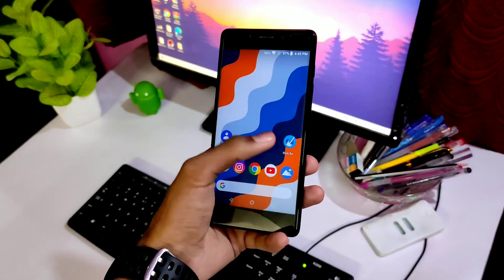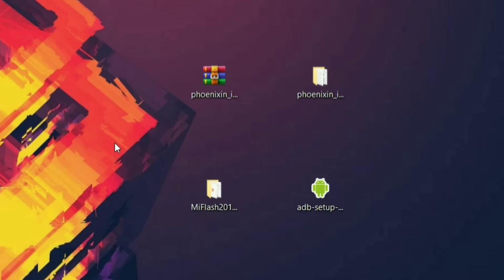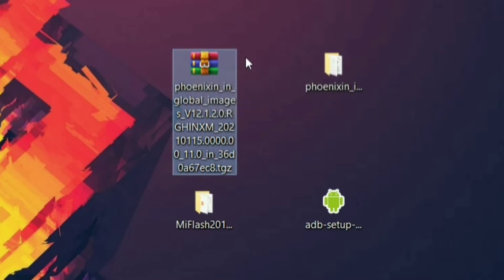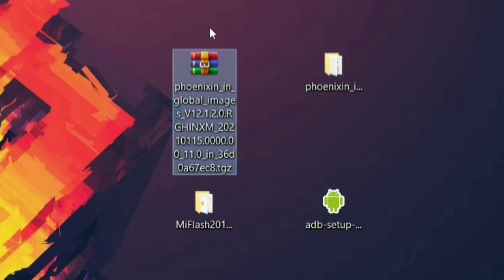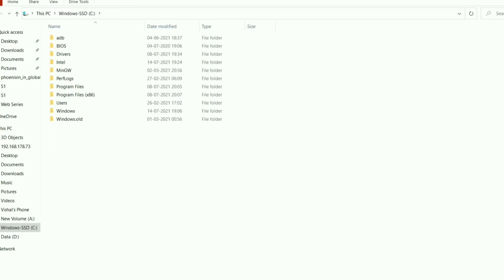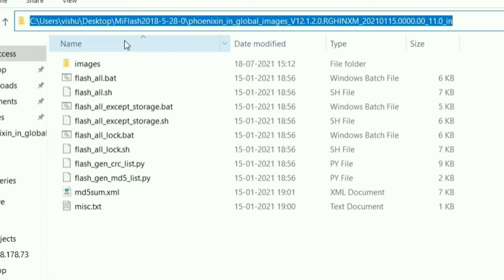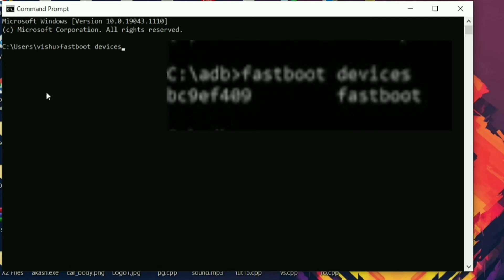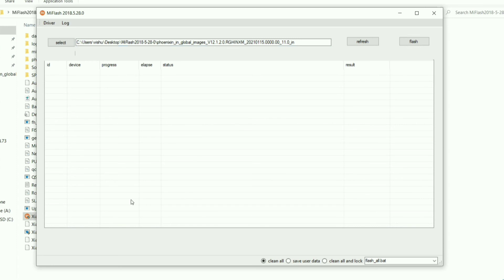FIX ALL MI FLASH TOOL ERRORS IN 5 MINUTES!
I know that the errors are frustrating, I too faced them but didn't took a while to fix them. Fix the errors in just 5 minutes!